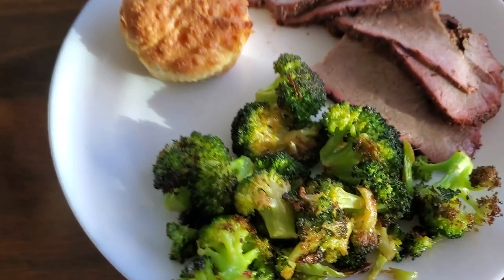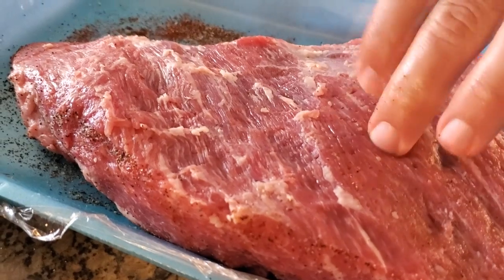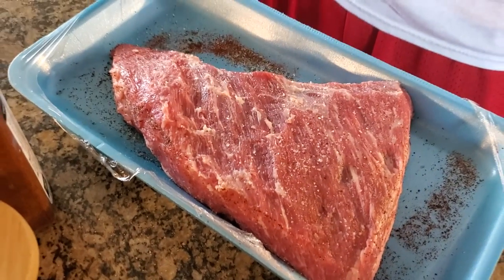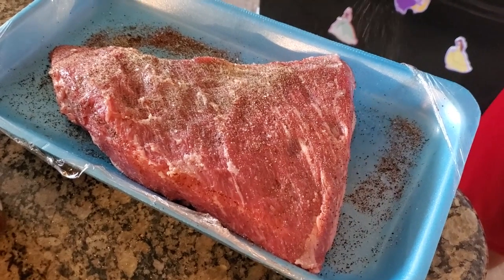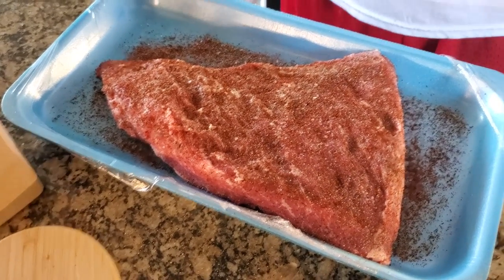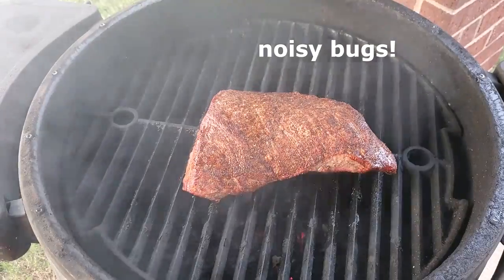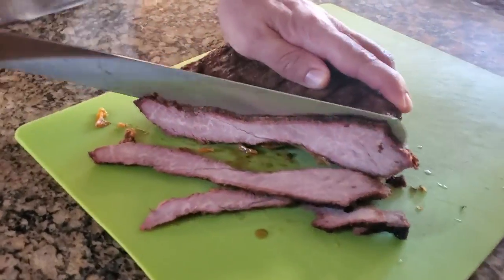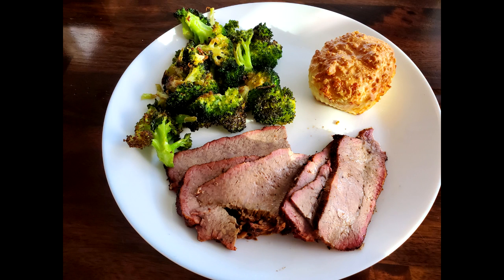Tri Tip Steak With Roasted Broccoli Easy Keto Dinner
We eat a lot of Tri Tip because they are delicious, easy to make and tend to be a leaner cut of beef. We use our smoker and it makes it taste like heaven. Tri Tip is great by itself or it’s very tasty used in cheesesteaks or chopped on salads. My husband, Kyle, is the smoker master. He’s been making these Tri Tips for years but I thought I’d start sharing them with you all.

Tri Tips are usually around 3 or 4 pounds and can be found in your grocery’s meat section. Some stores here in Texas have them near the briskets and some stores you have to get them from the meat counter.

You’ll want to trim any fat or membranes from the Tri Trip before cooking it. Season it with salt, pepper, garlic and chili powder. Preheat your smoker to around 250-300 degrees. Smoke your Tri Tip for 2-2.5 hours or until center hits 160.

We like to make these up ahead of time so it’s easy to have dinners ready quickly during the week. Store it in aluminum foil in its juices until you’re ready to serve it. Slice it thin and enjoy on chopped salads or in bunless recipes like cheesesteaks. It tastes great cold or warm too!